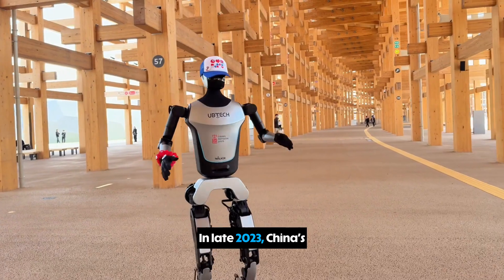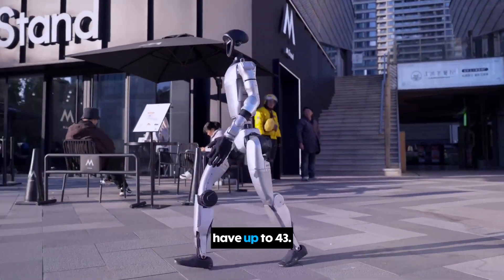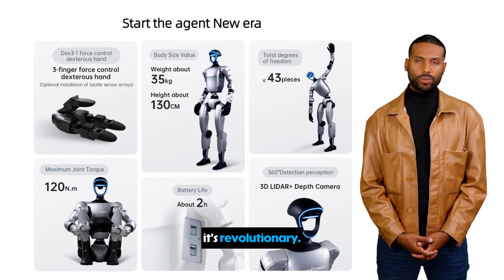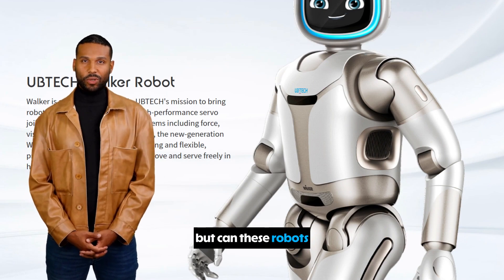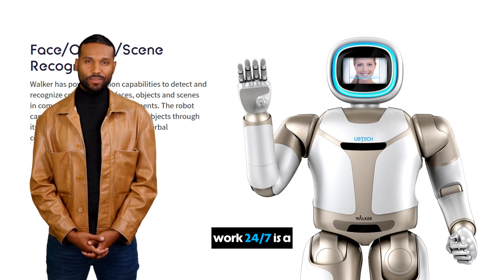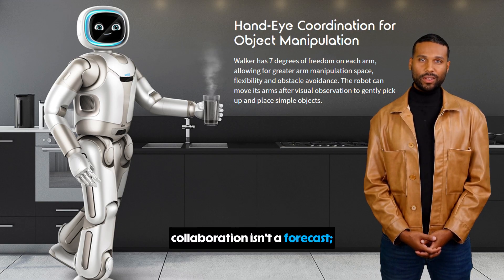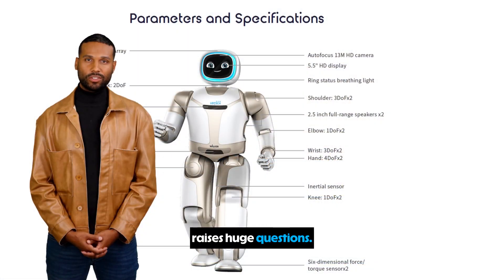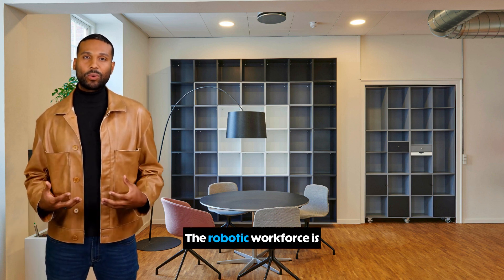Inside China's AI Robot Revolution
Witness the rise of **ai robots** in China, showcasing **robot technology** and **robotics** at its finest. This **china ai** surge is driven by **advanced technology china** and represents a significant leap into **future technology**. The **robots** are here now!